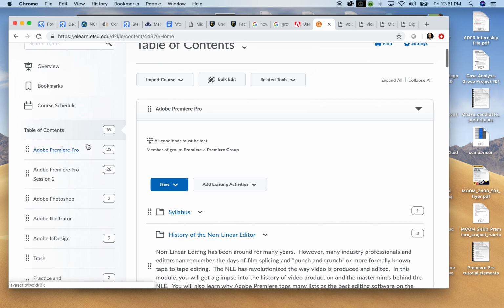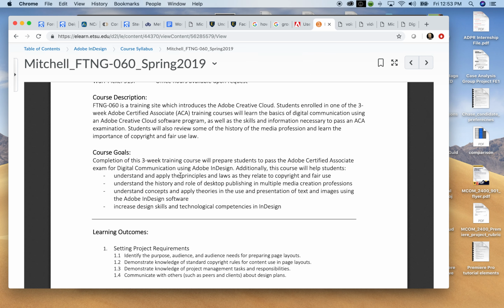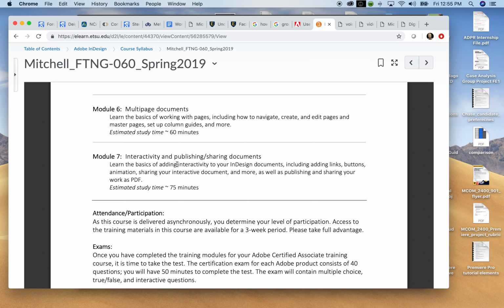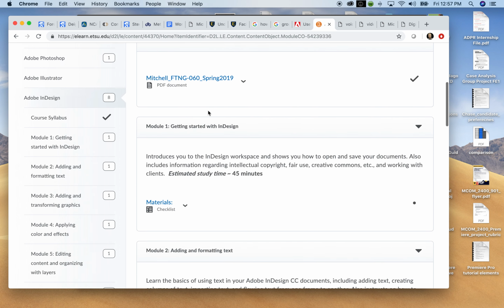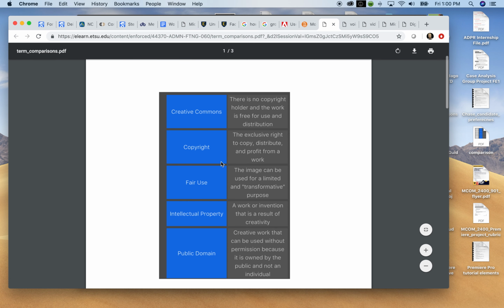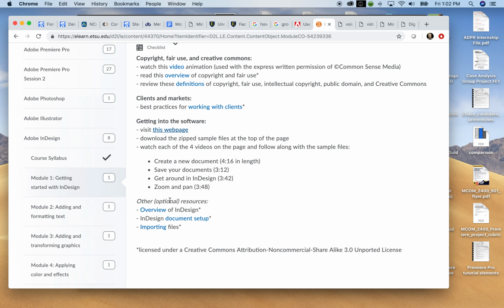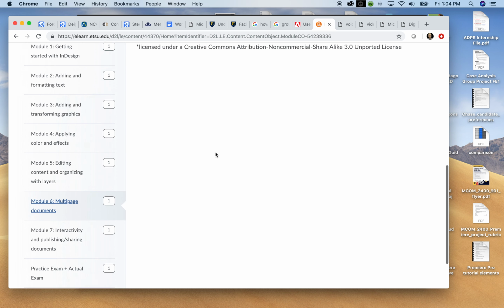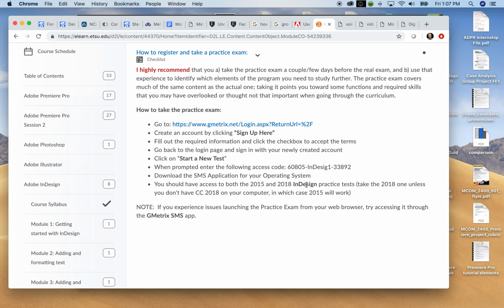ACA InDesign intro